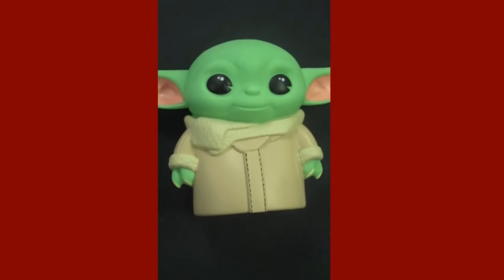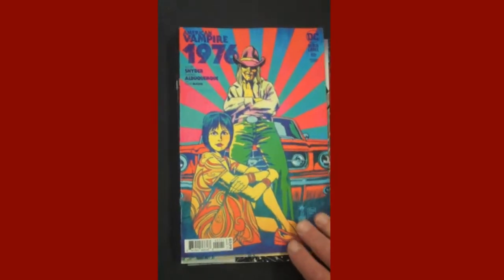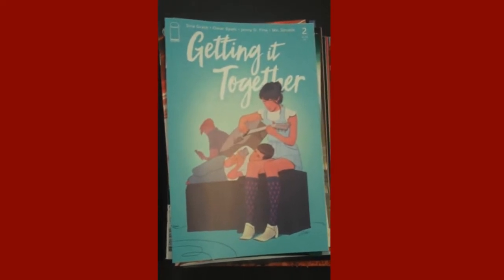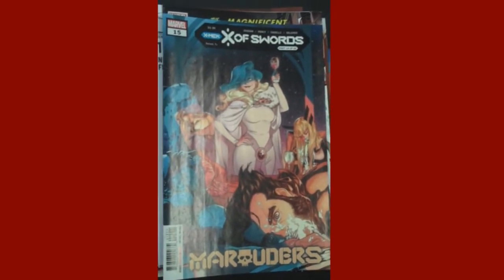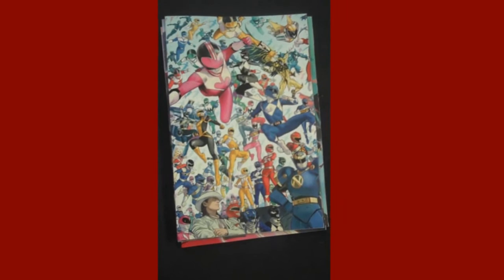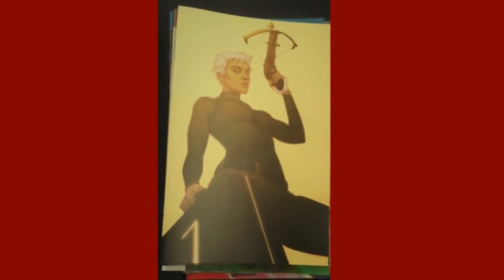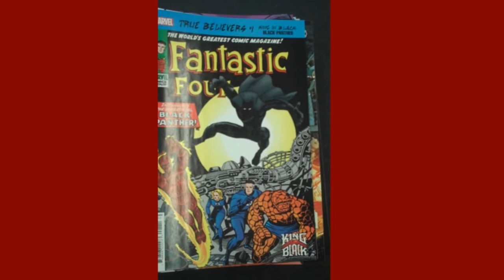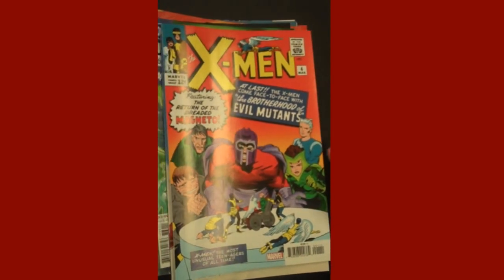Fox Comics & Games New Comic Books For Nov 11th 2020